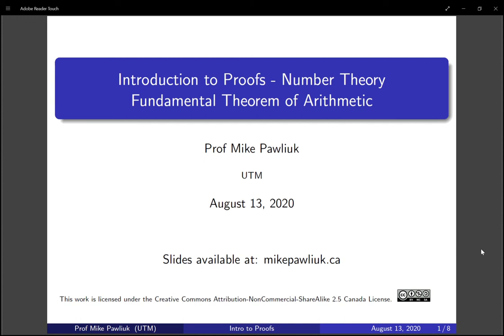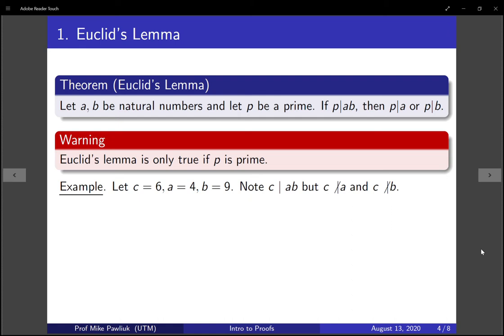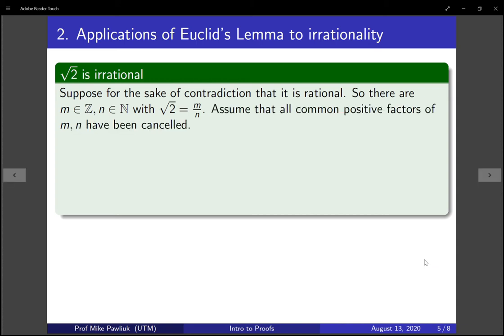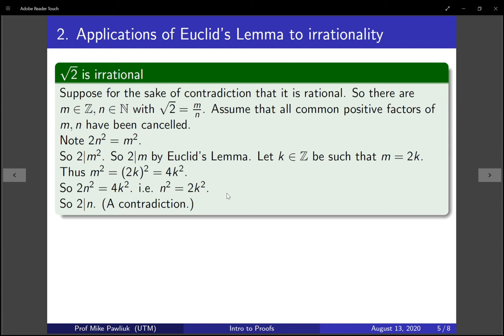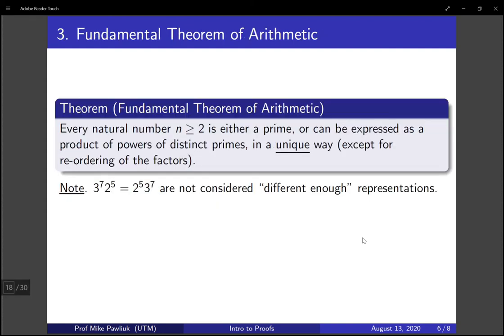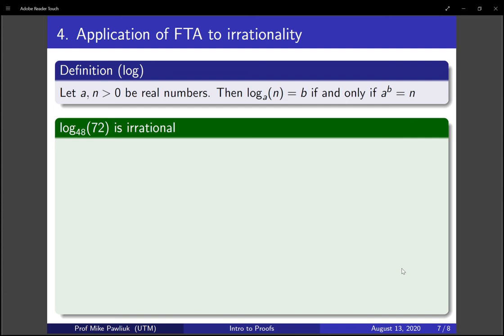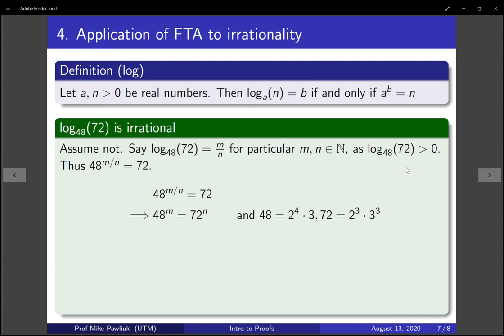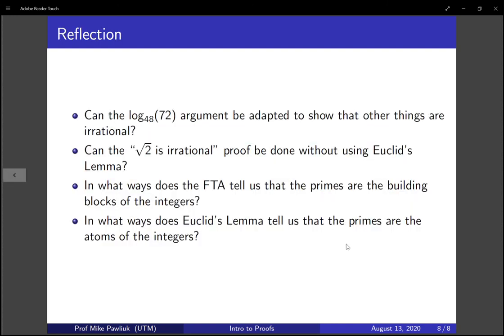Intro to Proofs - Number Theory - Fundamental Theorem of Arithmetic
Topics covered:

1. Euclid's Lemma

2. Proof that square root of 2 is irrational
3. Fundamental theorem of arithmetic
4. Proof that log_48(72) is irrational